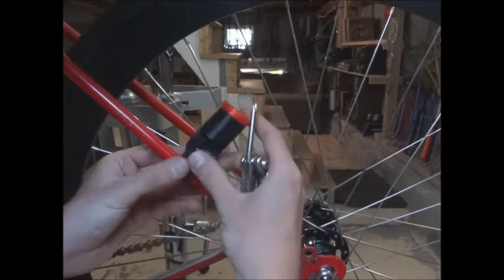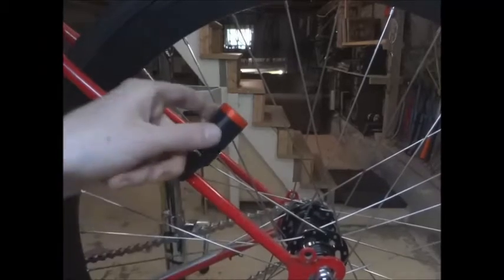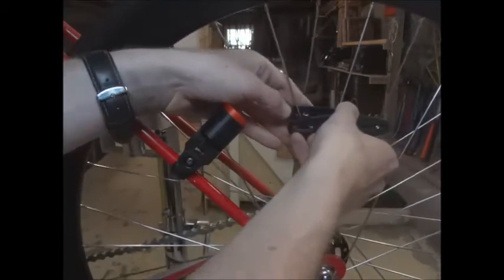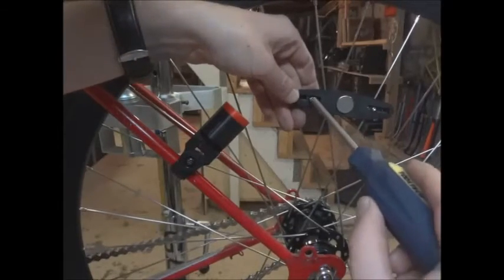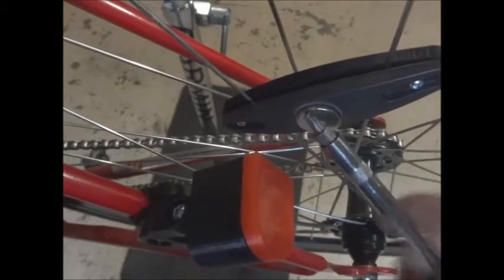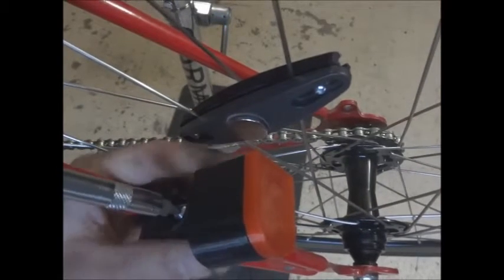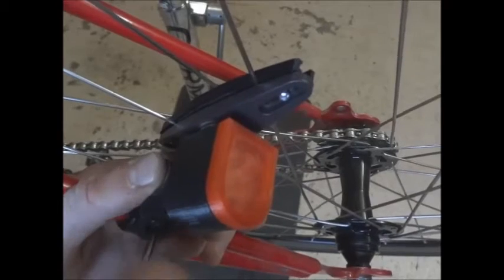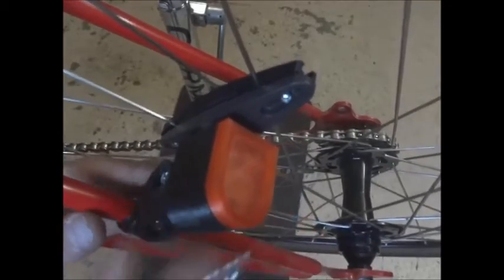Evo light 3D printed bike light working battery free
Here is a small tutorial to install the evo light.

Evo light is a 3D printed bike light working using induction.
The magnet on the spokes passes in front of a coil making enough electricity to power 2 high luminosity LEDs.